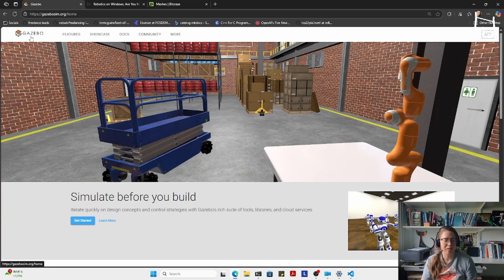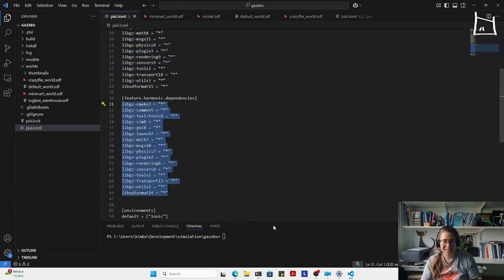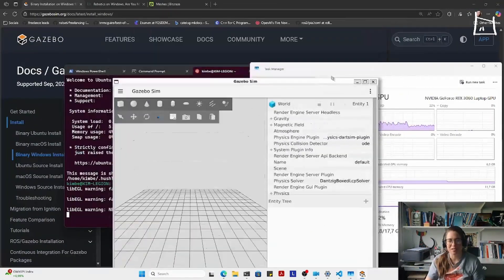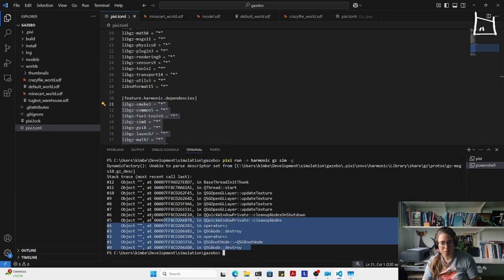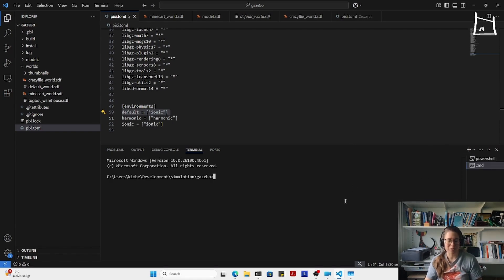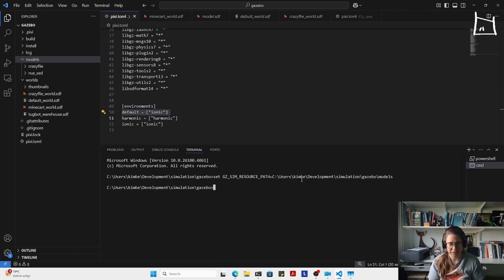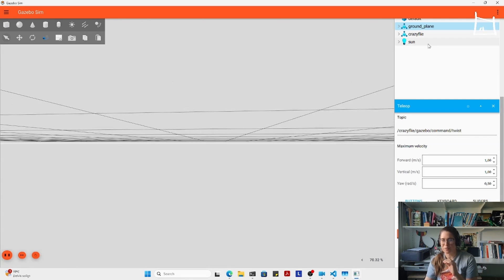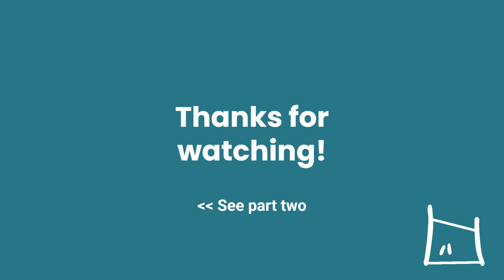Gazebo on Windows 11 with a quadcopter simulator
Here is a clip from the Indie Robot Twitch stream of June 4th where I showed running the Gazebo Robotics Simulator on Windows 11.

Indie Robot Twitch Stream clip
Streaming Date: June 4th 2025

Streaming every Wednesday at 1 pm UTC on Twitch